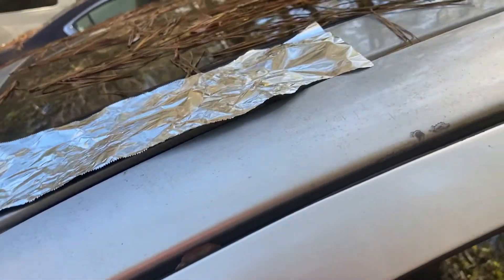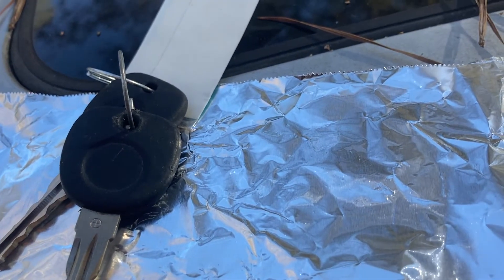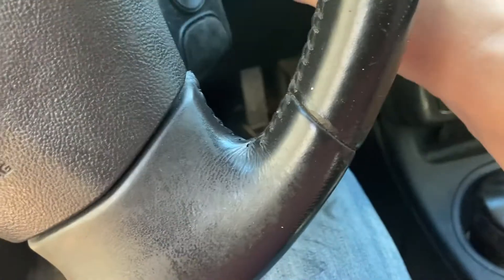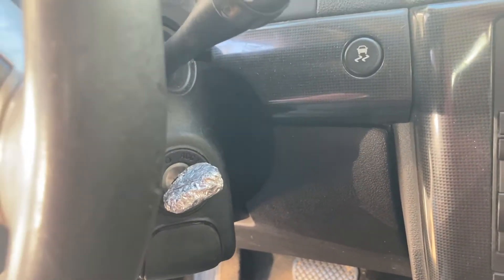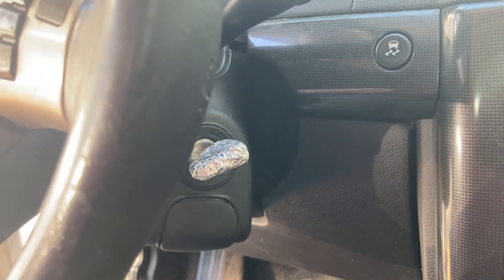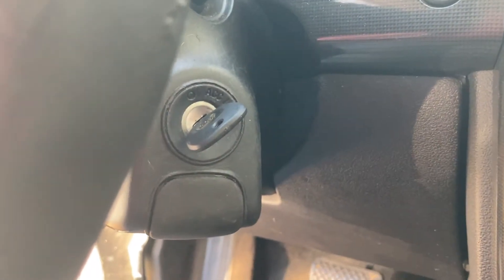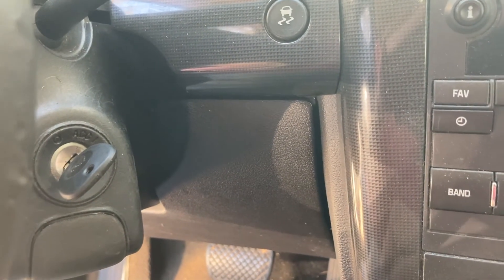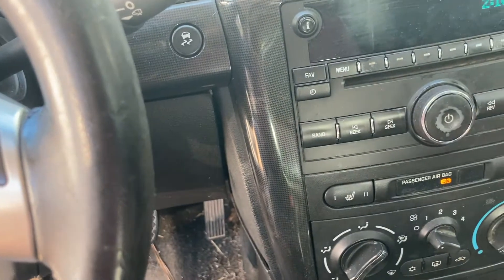How to program keys to your car without a computer or dealer! Pontiac G5, Chevy Cobalt, Chevy/Gm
Easy way to program your own key without a dealer a computer or a mechanic! diy! this will not cost you anything but time and is super simple! Works on most Chevy/GM products. Specifically Pontiac G5 and Chevy Cobalt.

PRODUCTS USED:
Xtool X100 pro2 for the cars that require a programmer

1)This video is also for teaching purposes.
2)It is not transformative in nature.